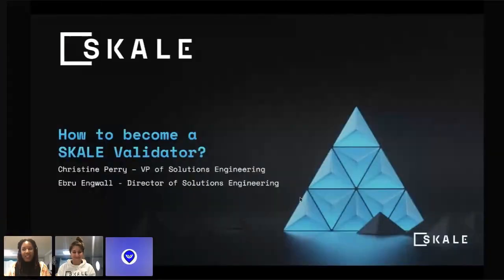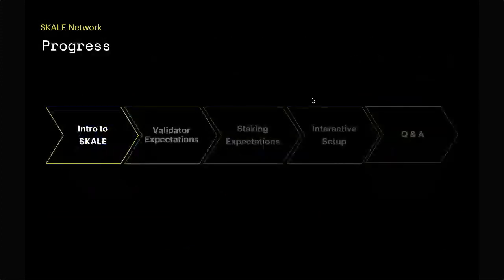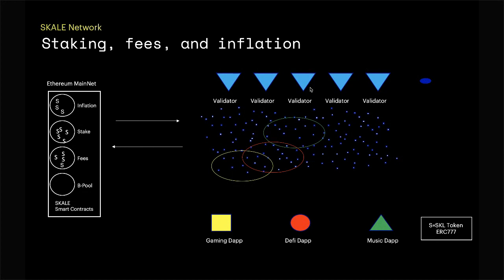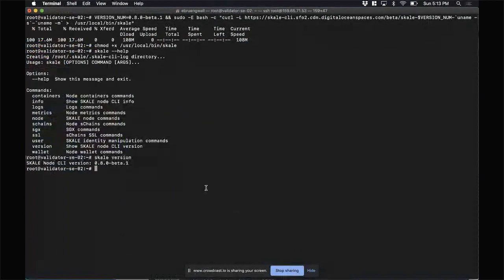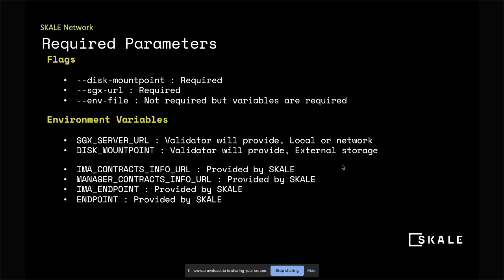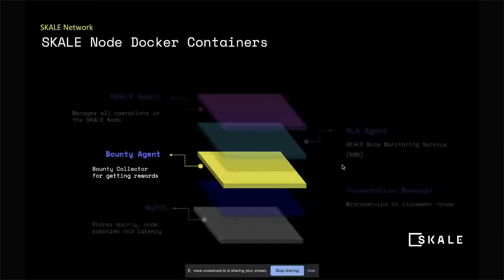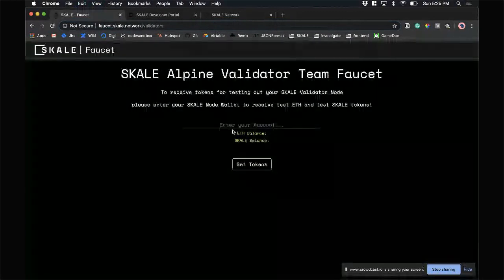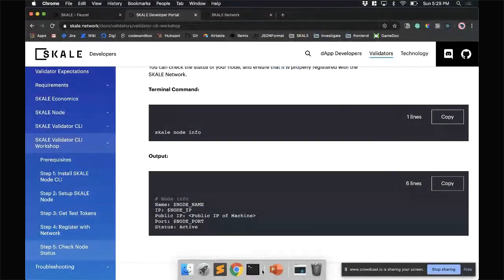Hands-On Workshop w/ Demo Teaching You How To Run A Validator on Skale | Trust-Less 2020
With Christine Perry (VP of Solutions Engineering at Skale Labs), and Ebru Engwall (Director of Solutions Engineering at Skale Labs)